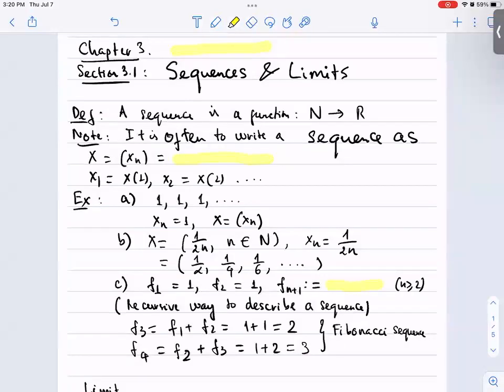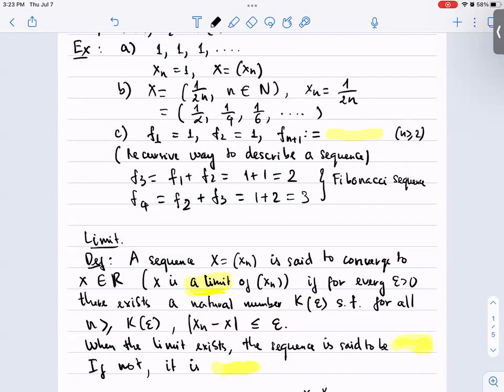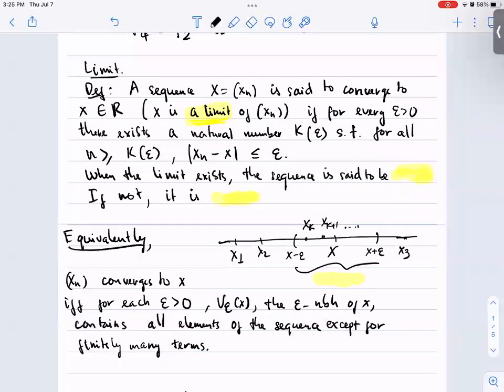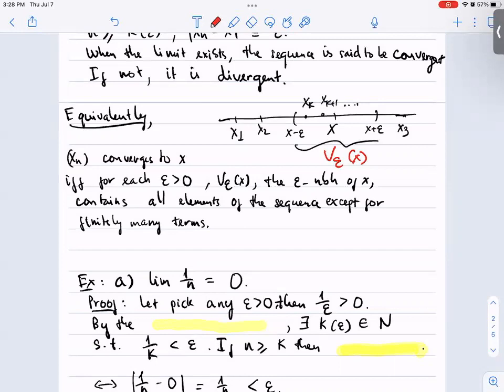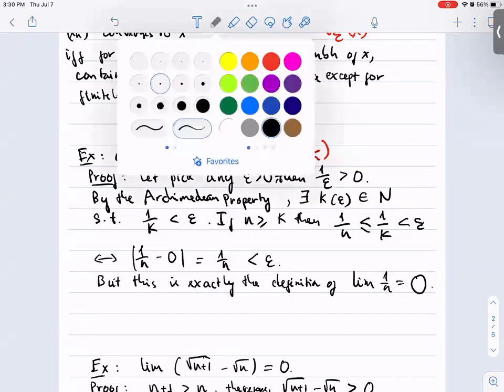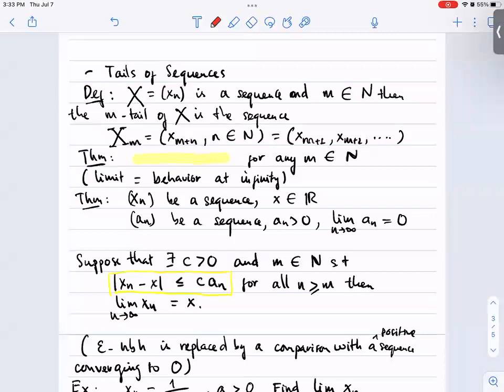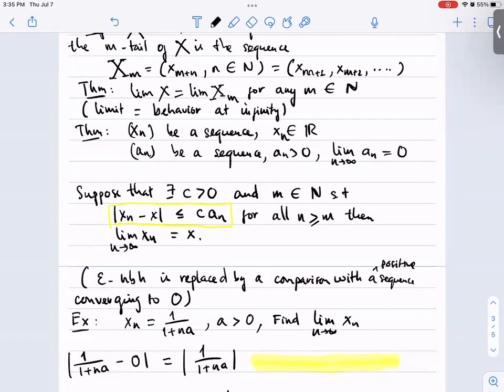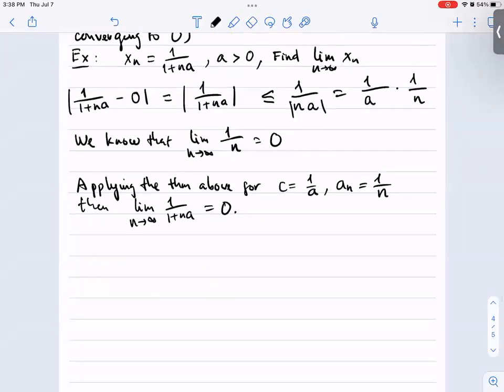4350: Sequences and Limits